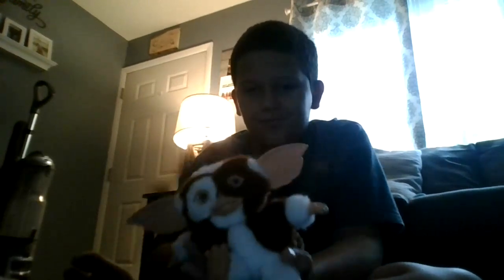We got a Gizmo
Gizmo